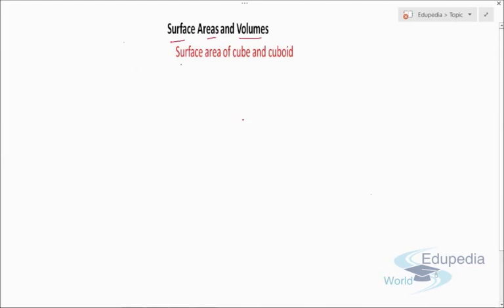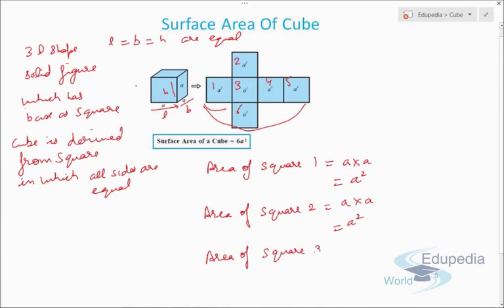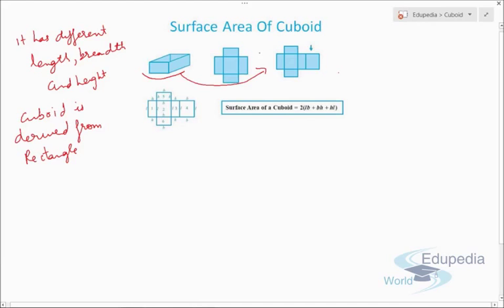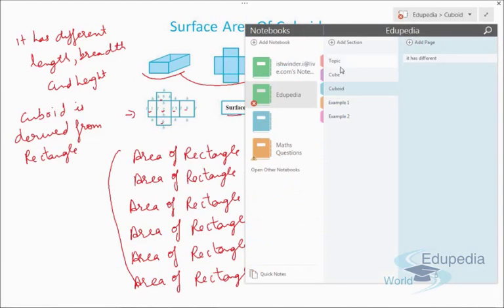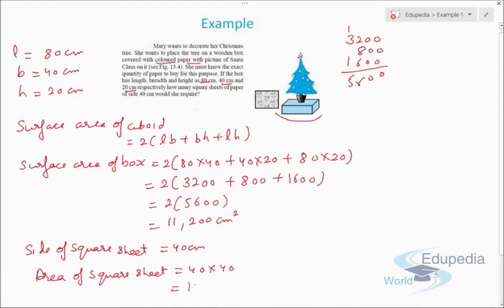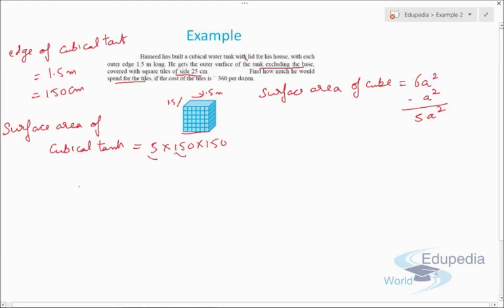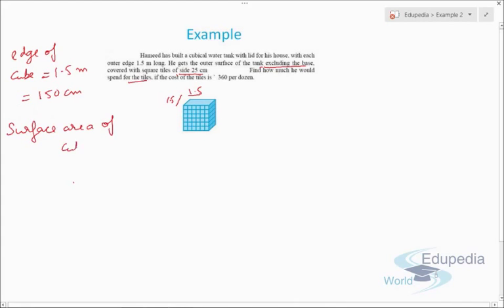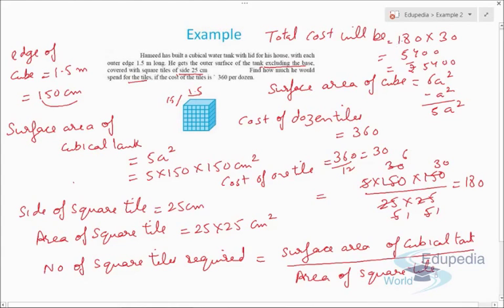Mathematics Grade 9 - | Surface Area and Volume and their Examples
Introduction of surface area an volume, differences between 2D 3D 4D, and thir examples, Questions related to cube, cuboid, square ; Video by Edupedia World for more videos on Mathematics (Grade 9 ); All Rights Reserved.